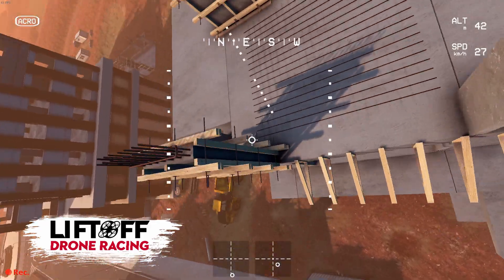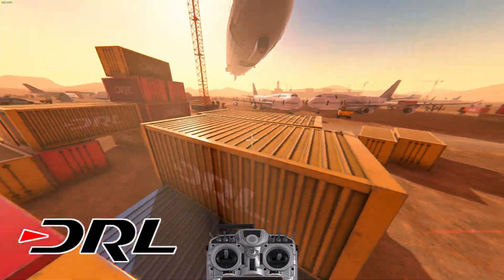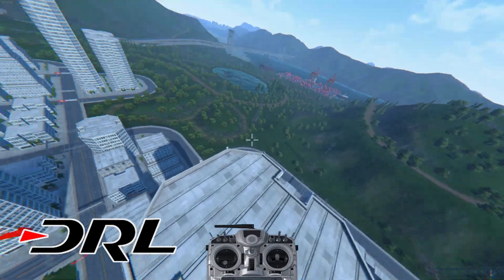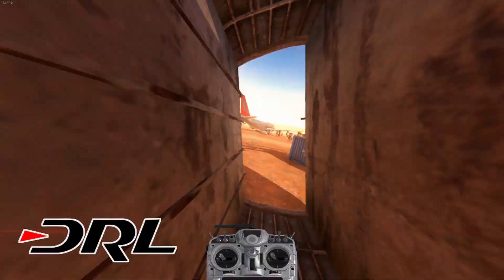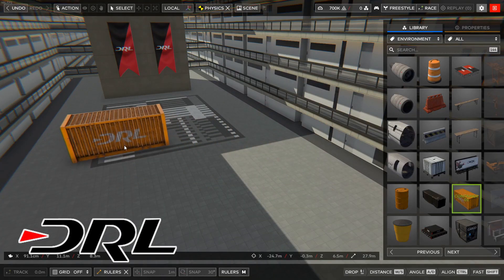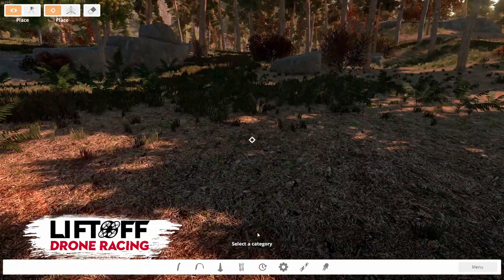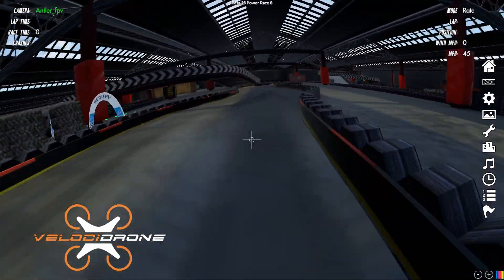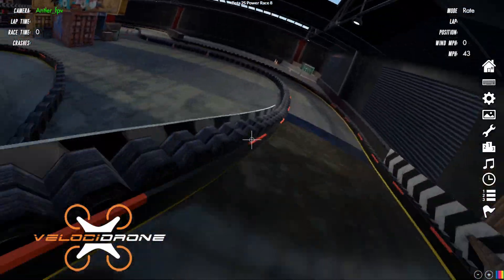Velocidrone DRL Liftoff comparison review 2021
A quick look at the 3 FPV simulators I see recommended by the community the most. Simulators are the best way to learn FPV in manual / acro mode without risking your pricey quad.

Once you have learnt to fly, frequent practice is key to improvement. Sims let you fly when you couldn't otherwise.

Which do you use?

00:00 intro
00:24 Flight Feel comparison
01:09 Maps / Environments
02:03 Graphics comparison
02:37 Track Editor features
04:27 Brief conclusion
04:38 Velocidrone detail
05:10 Liftoff detail
05:24 DRL detail

My Gear: UK Based where possible
Betaflight 4.3 SupaFly tune

Frame: GepRC Mark 5
(Be aware this is 21mm cam mount, you will need washers, I glue spare motor bell washers to the camera)